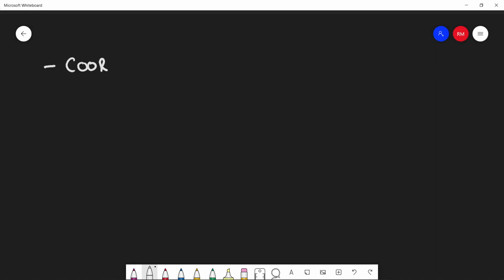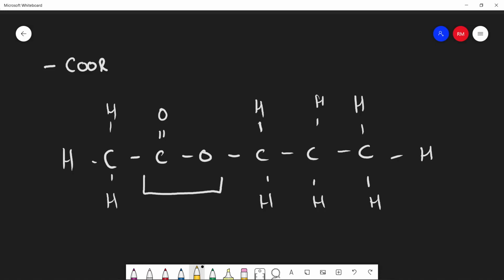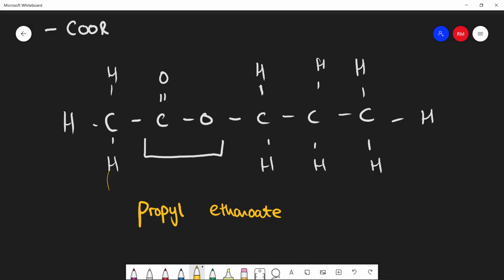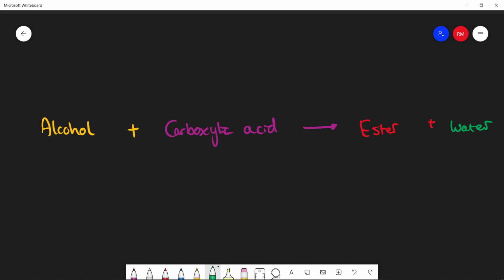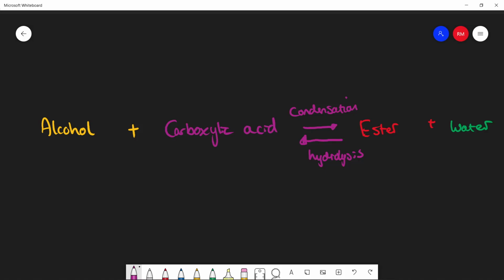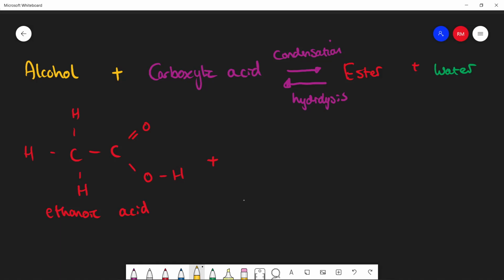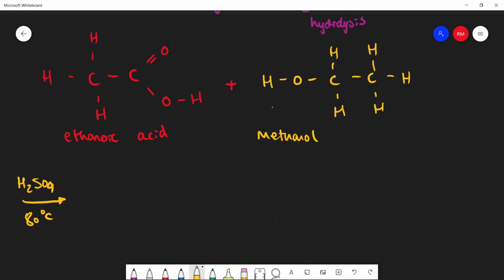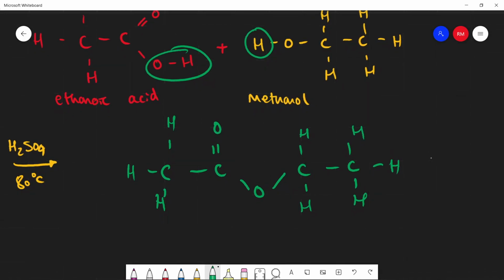Esterification of Alcohols | Organic Chemistry A-Levek